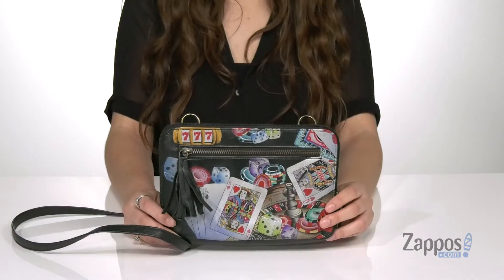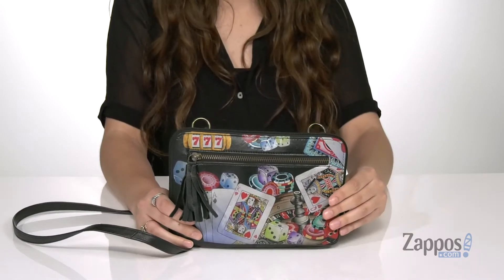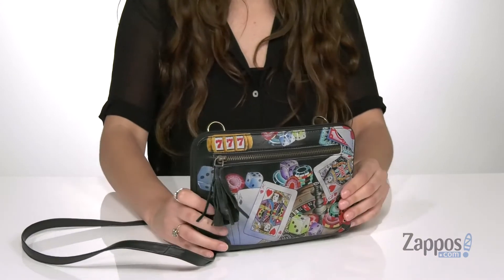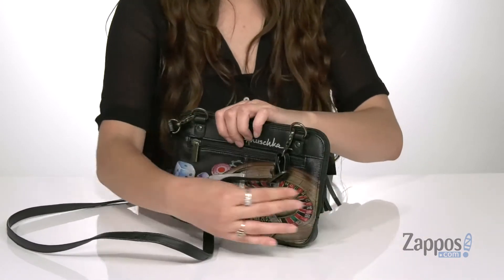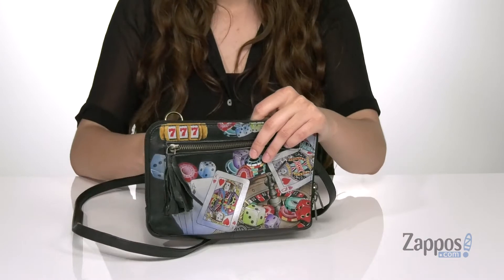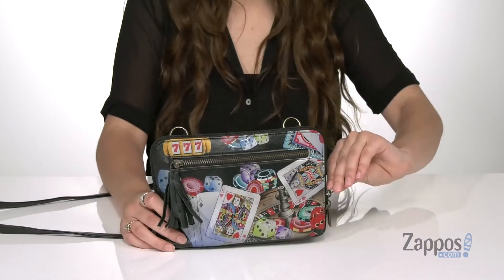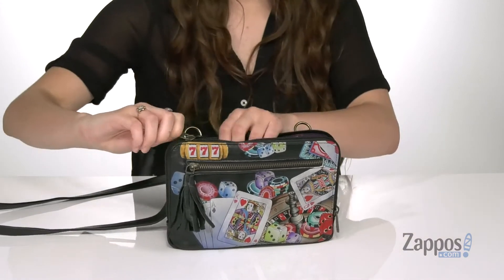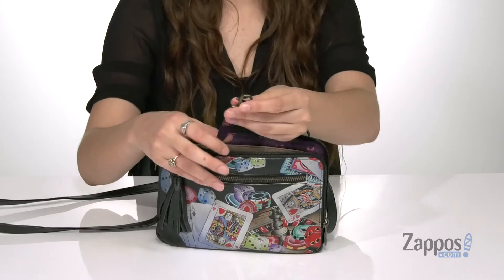Anuschka Handbags Convertible Belt Bag/Crossbody Zip Around - 663 SKU: 9374197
Embolden your style with the beautiful leather Anuschka Handbags&trade; Convertible Belt Bag/Crossbody Zip Around - 663 bag.
Zip closure with exterior front and back zip pockets with signature logo detail at back.
Lining features interior zip and slip pockets with key hook.
Imported.